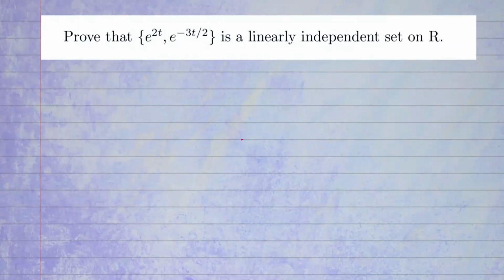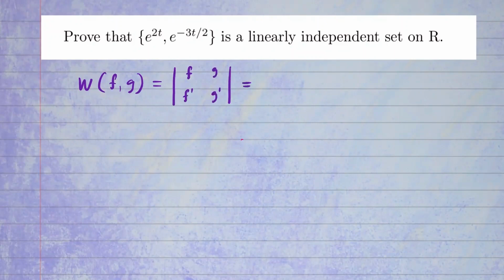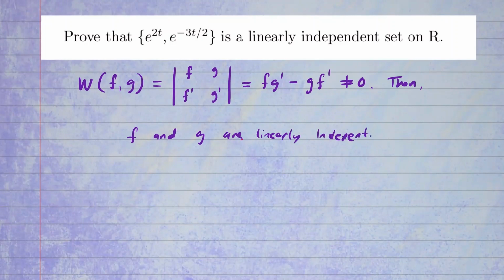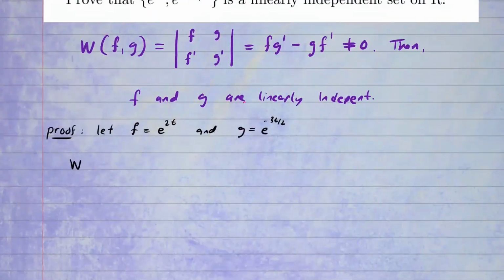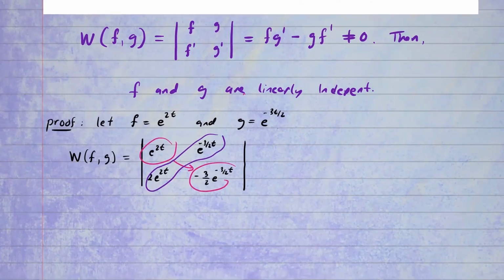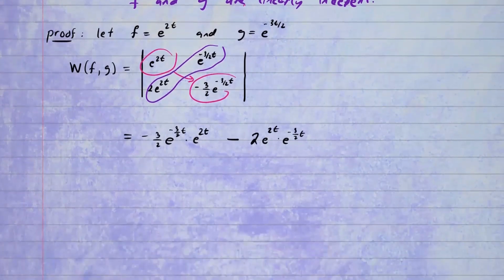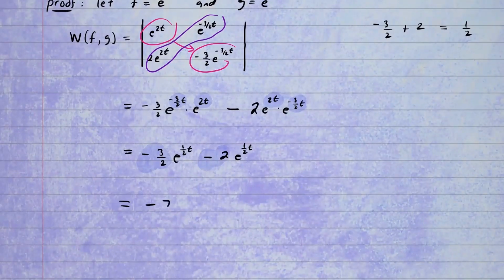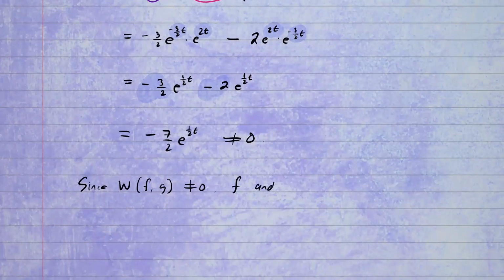The Wronskian | Showing Two functions are Linearly Independent